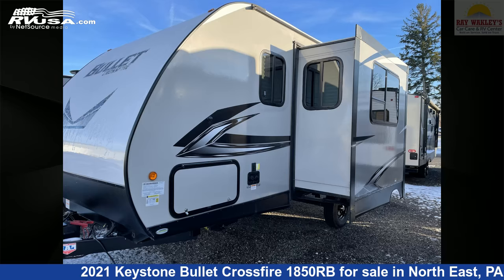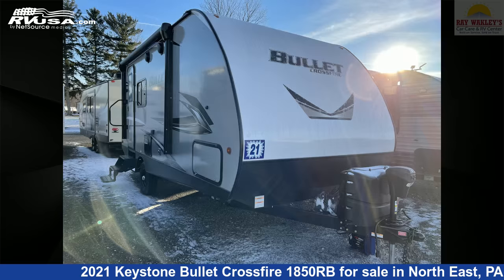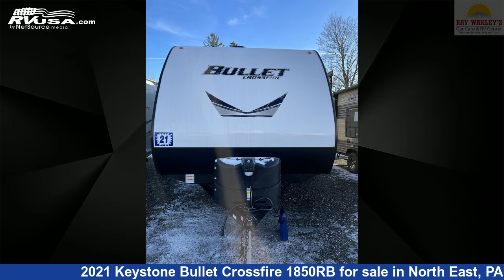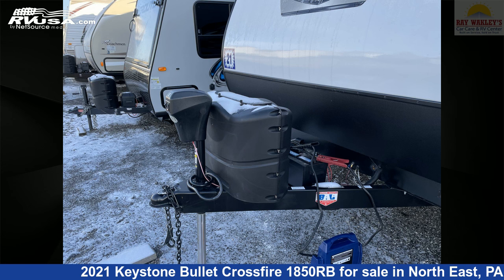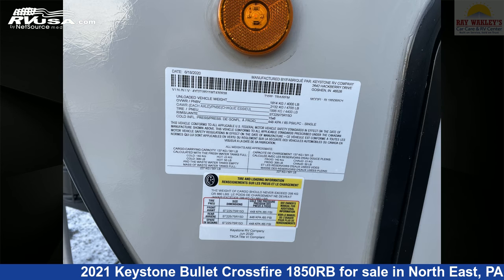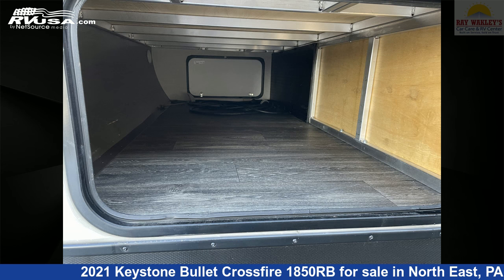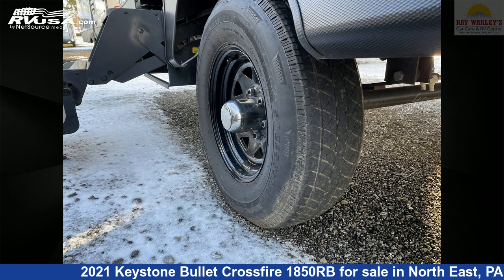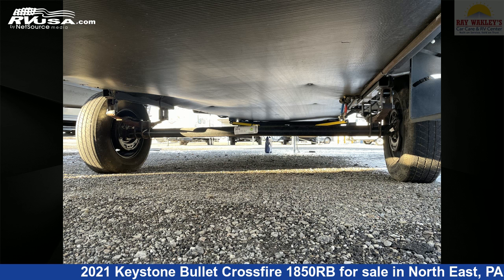Incredible 2021 Keystone Bullet Crossfire Travel Trailer RV For Sale in North East, PA | RVUSA.com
This 2021 Keystone Bullet Crossfire 1850RB is a Travel Trailer RV. It is located in North East, PA 16428 and is offered for sale by Ray Wakley's RV Center. This Used Keystone Is 22' 4" in length and features 1 slideout, sleeps 4, Refrigerator, LP Detector, TV, Auxiliary Battery, Water Heater, Air Conditioning, Awning, Spare Tire Kit, External Shower, DVD Player, and 43 gal fresh water capacity.The unloaded weight of this 2021 Keystone Bullet Crossfire 1850RB is 3950 lbs.